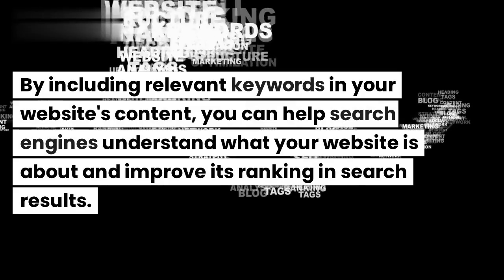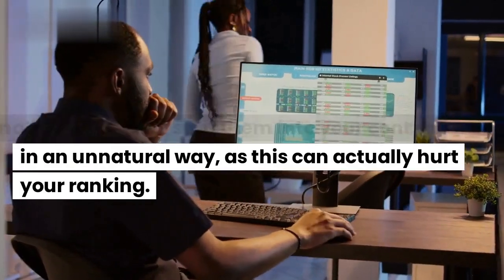Master the Art of SEO: A Beginner's Guide.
If you're a business owner or digital marketer, you know the importance of getting your website to the top of search engine results. But how do you do that? That's where SEO comes in.